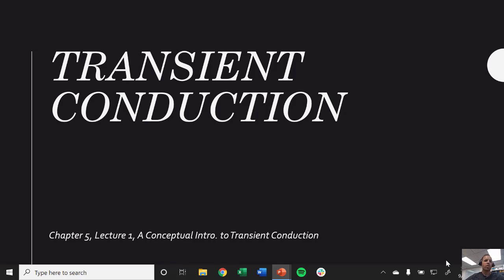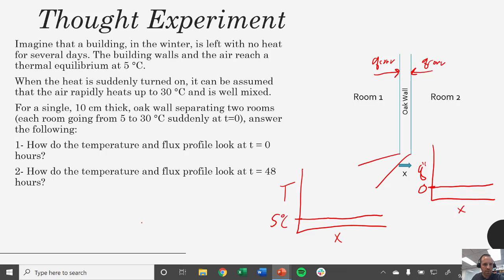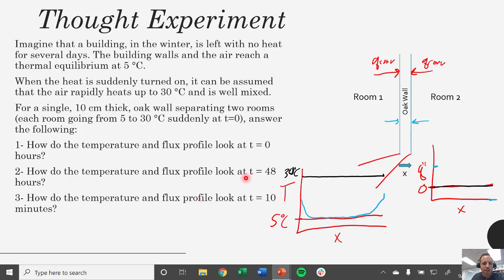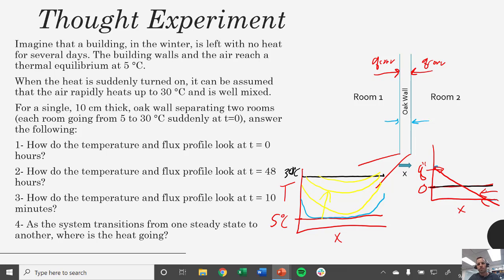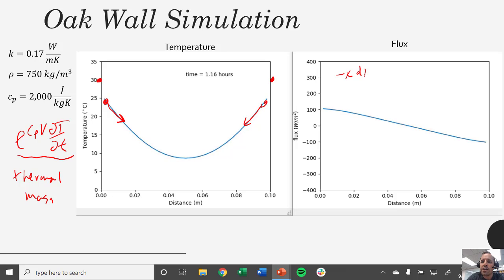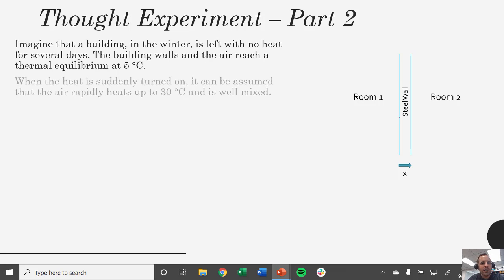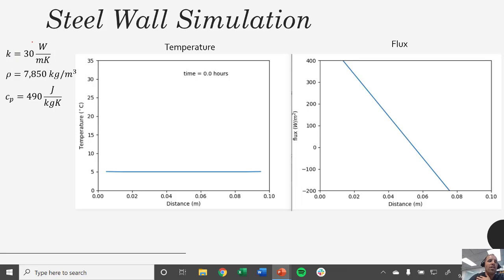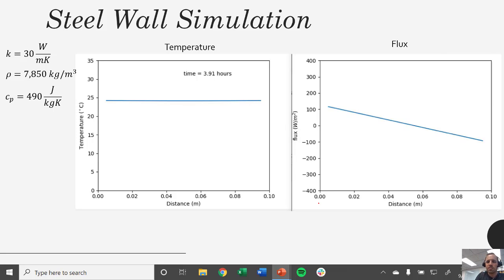Heat Transfer - Chapter 5 - Conceptual Overview of Transient Conduction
In this video lecture, we introduce the concept of transient conduction. We show simulations for dynamic heating of plane wall (1-D and transient) systems. We define the thermal diffusivity and discuss its meaning.